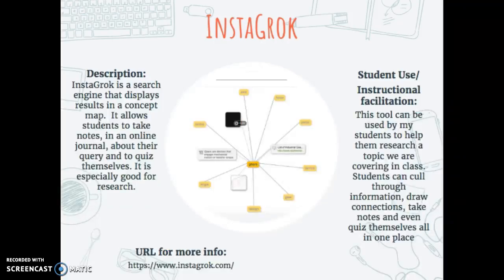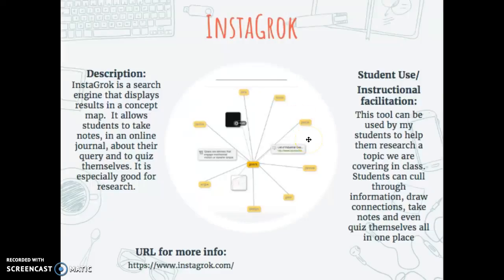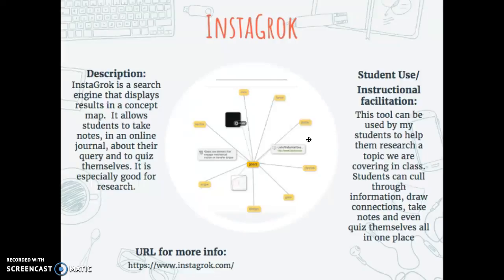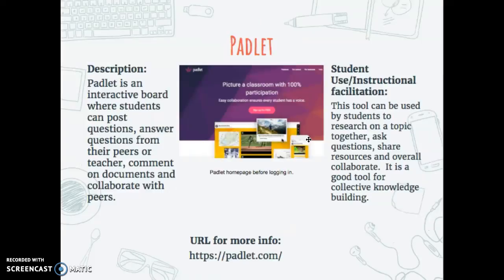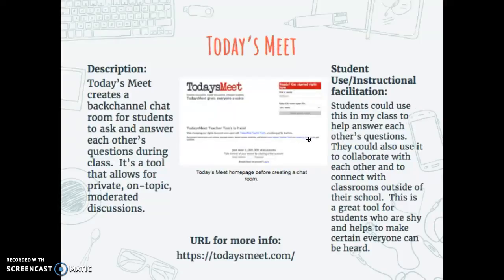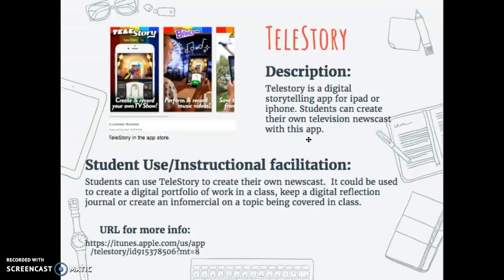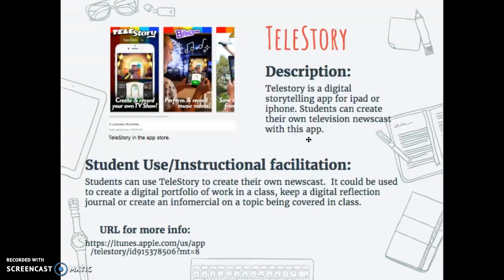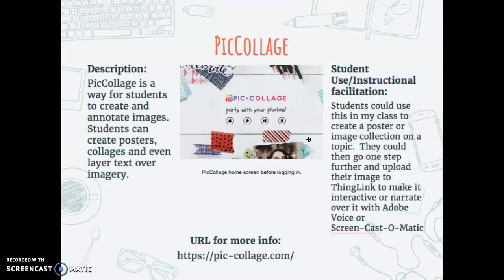Student Tech Tools